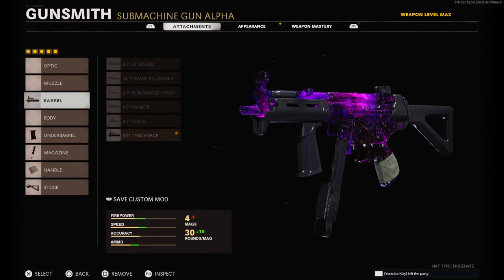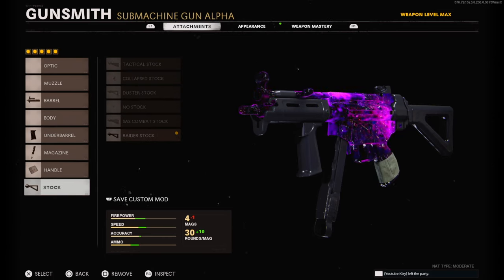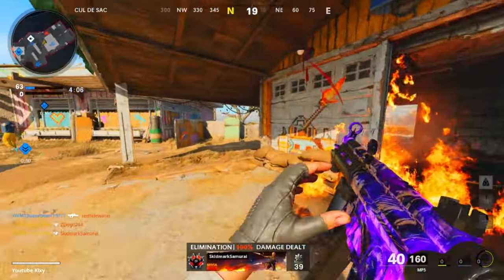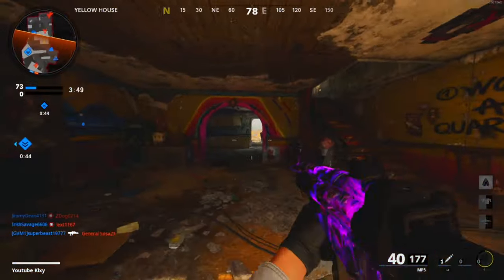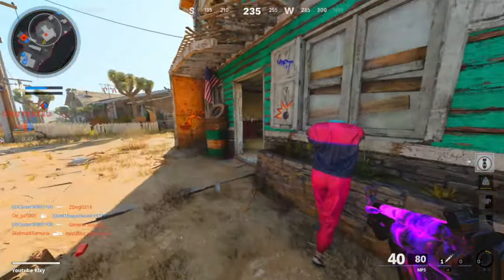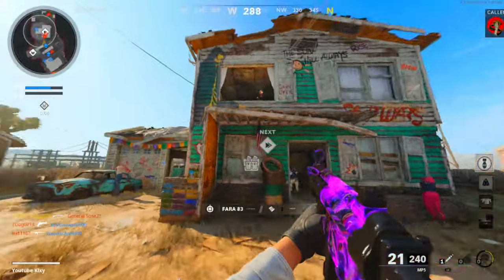YOU MUST TRY THIS MP5 CLASS! (BEST MP5 CLASS SETUP)-Cold War